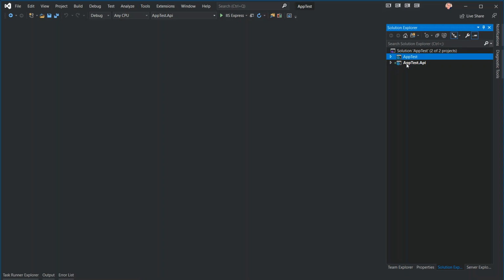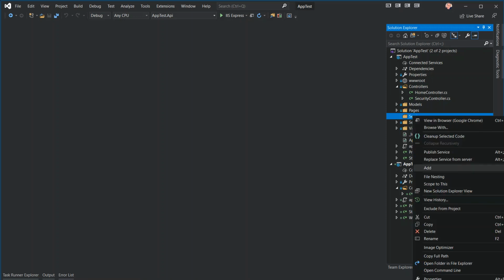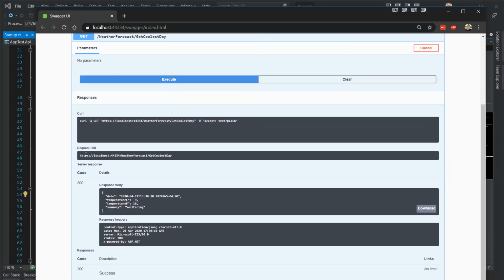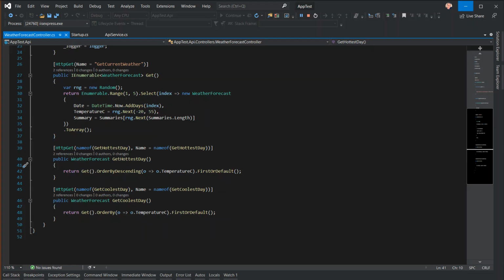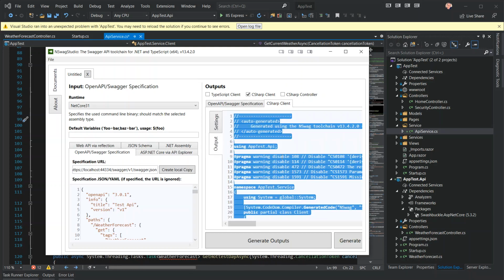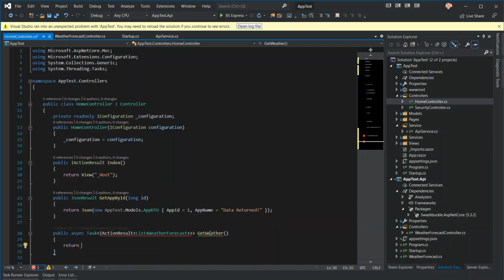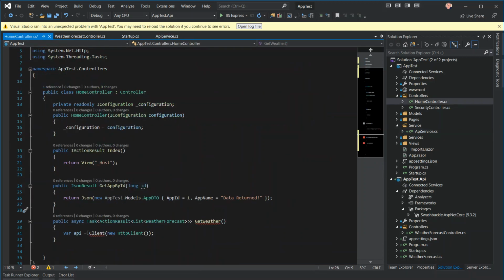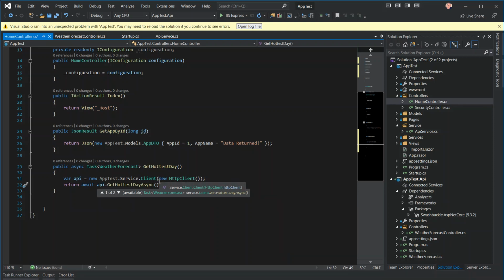How to Generate C# Http Client in NSwag Swagger codegen Swashbuckle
Mic Used in Video

Generate a .Net Dotnet core 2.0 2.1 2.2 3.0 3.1 C# 8 Http Client in NSwag Swagger Swashbuckle for free with writting little to zero code inside the client. dynamically generate http client from open api specification documentation.  Just like postman, swagger is great, hope you enjoyed this swagger tutorial.